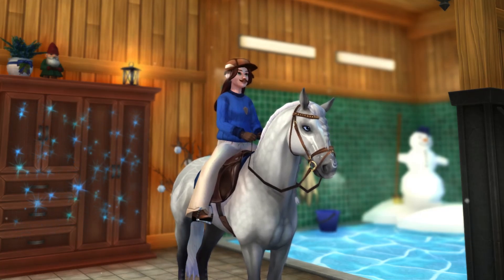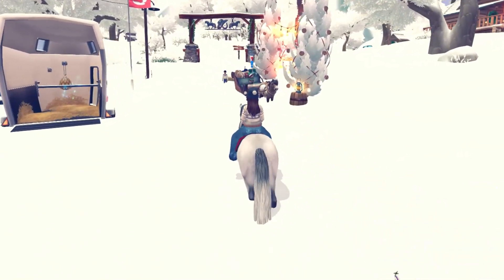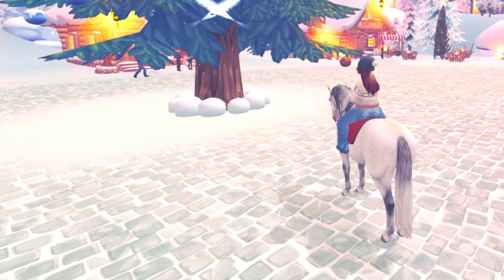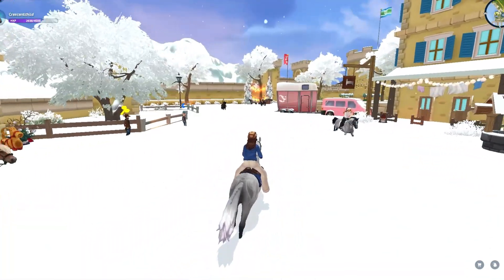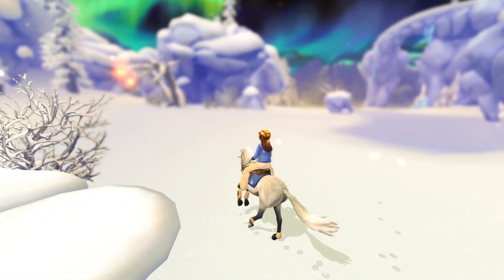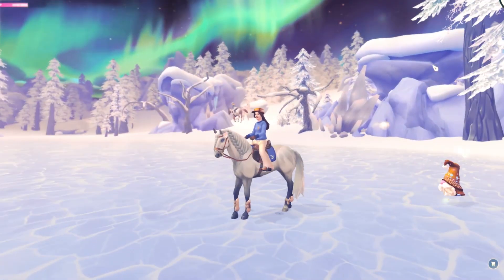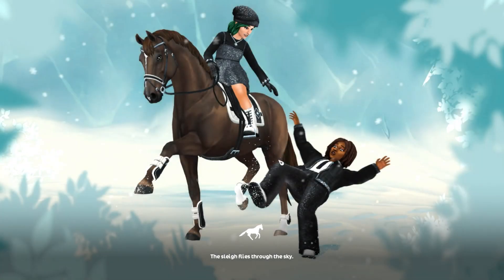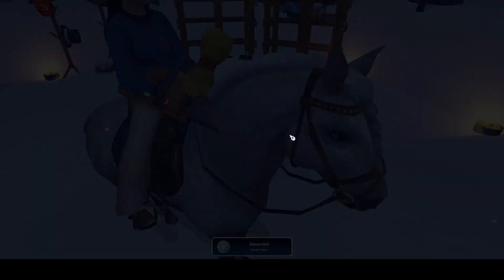STAR STABLE IS FINALLY DOING THIS... & *NEW FREE ITEM GIFT* STAR STABLE ADVENT CALENDAR DAY 19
STAR STABLE ADVENT CALENDAR 2023! FREE STAR STABLE GIFTS

Hello everyone and welcome to another Star Stable Winter video! In this video, I'll show you how to get a free 500 star coins code in Star Stable!

☃️ Credits ☃️:

❄️ In this video ❄️:
- Star Stable Winter 2023

⛄ Timestamps ⛄:

⛄🌨️ Happy holidays!! ☃️❄️